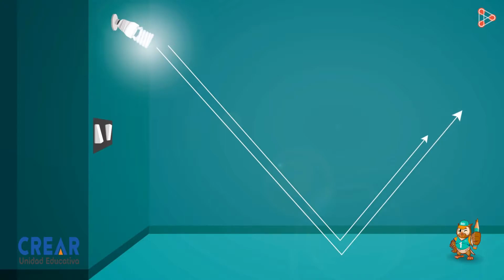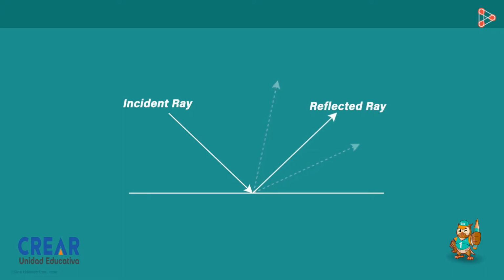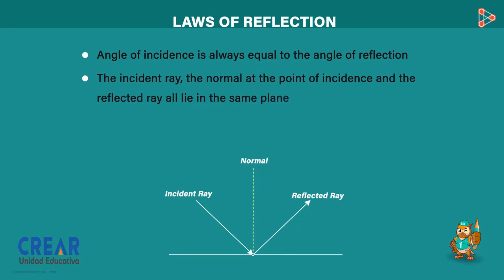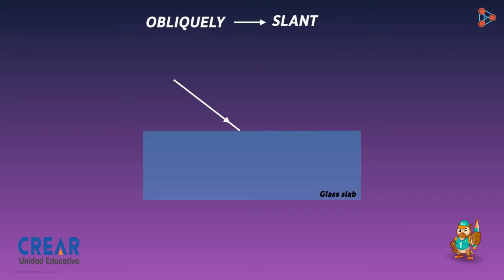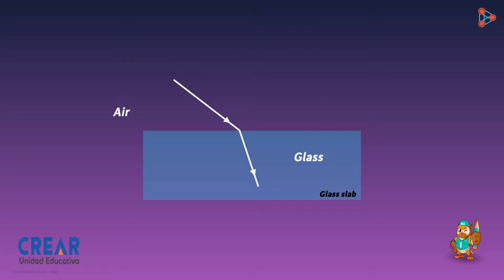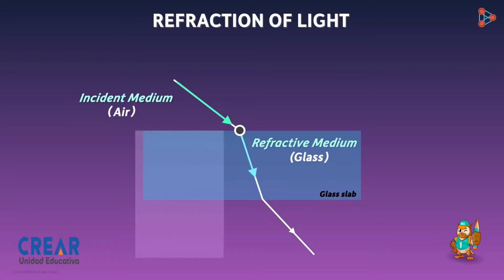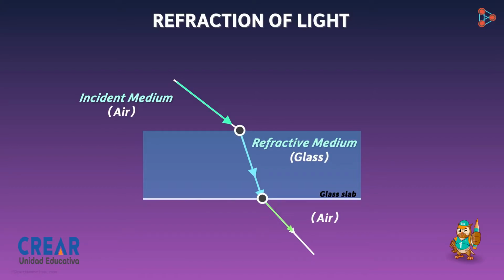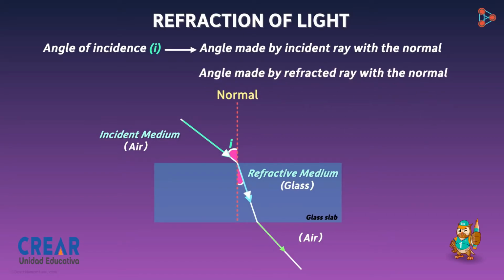Properties of light science 7th